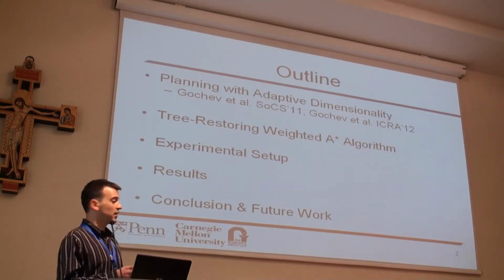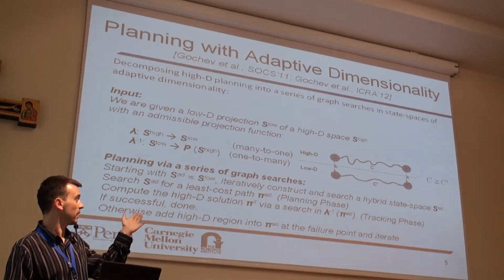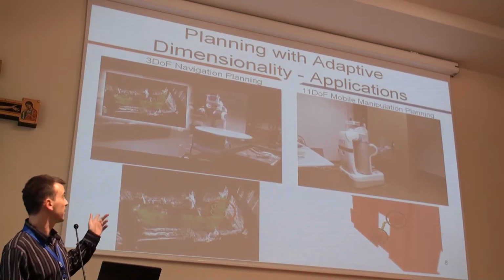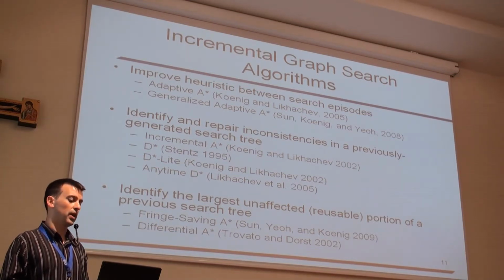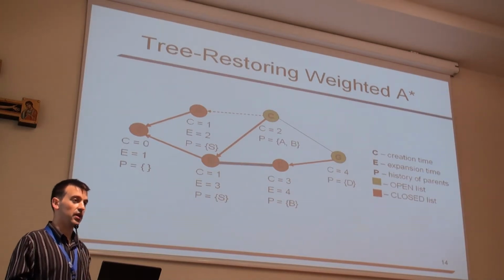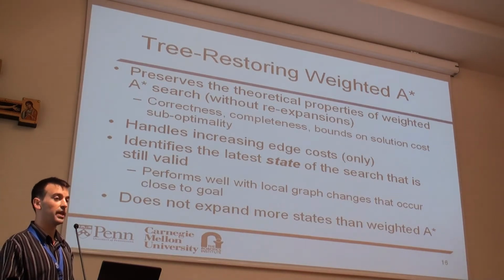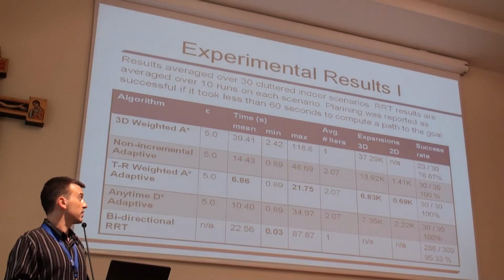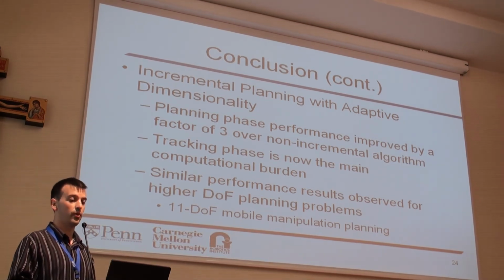ICAPS 2013: Kalin Gochev - Incremental Planning with Adaptive Dimensionality